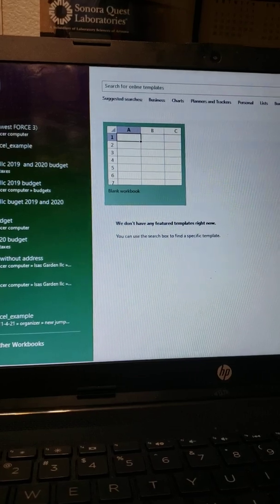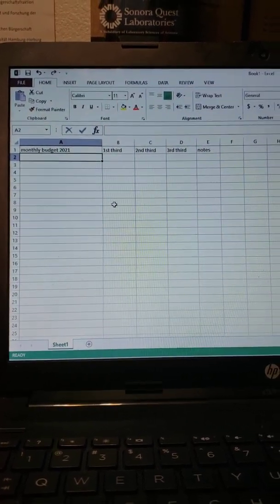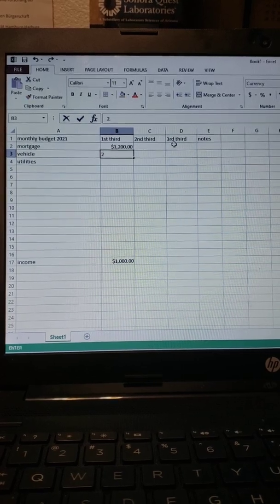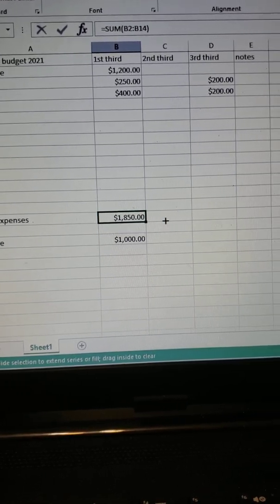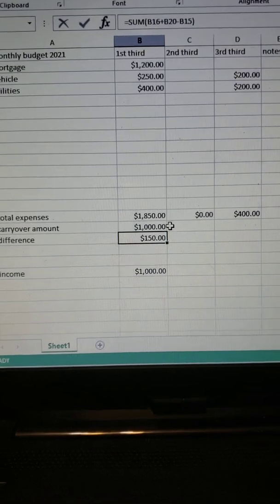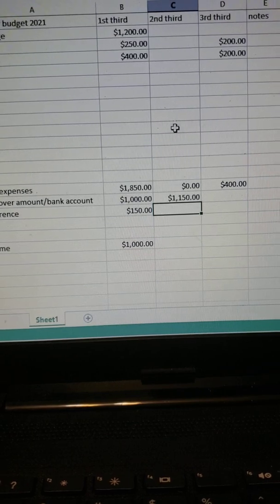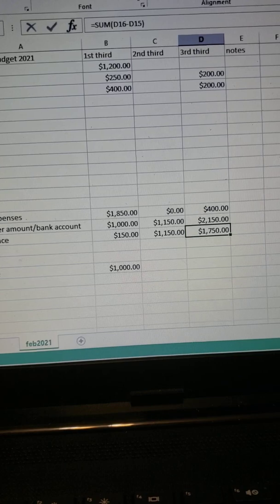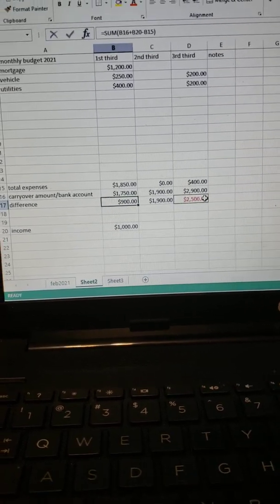Another new Budget in Excel from scratch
I teach you how to "discover" if you are living beyond your means within 12 minutes.